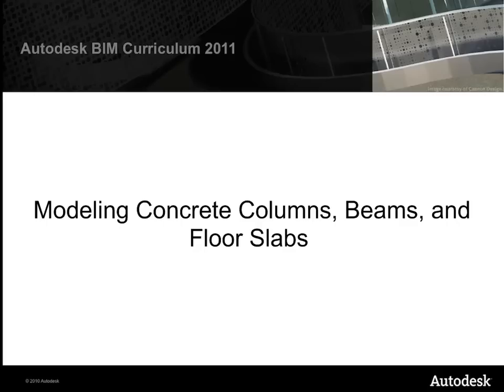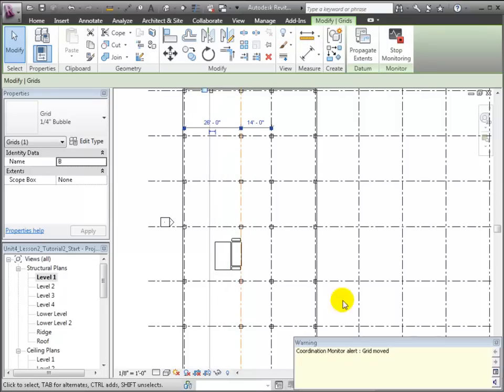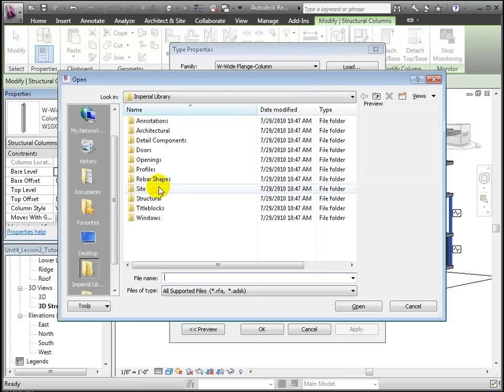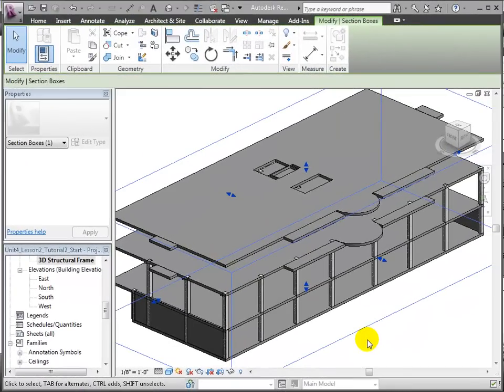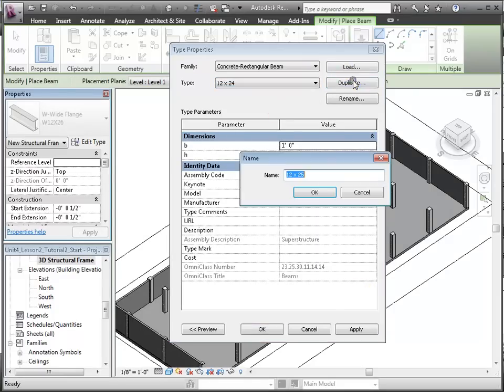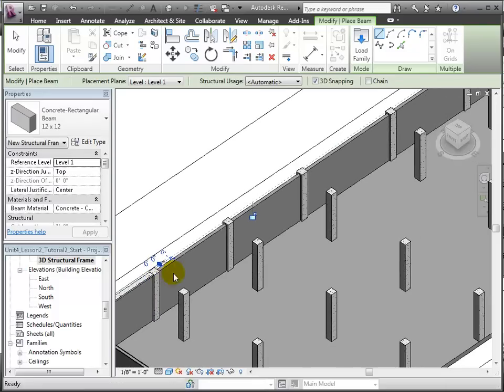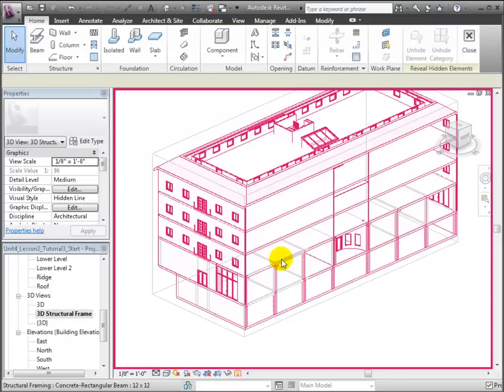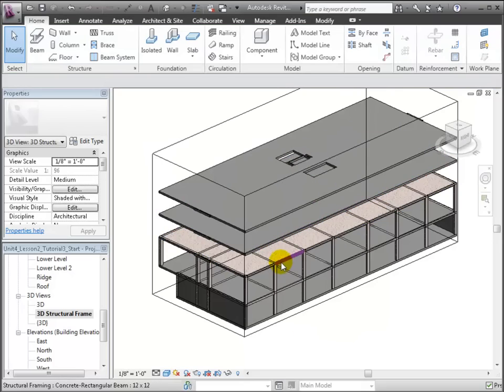Revit Structure - Modeling Concrete Columns, Beams, and Floor Slabs